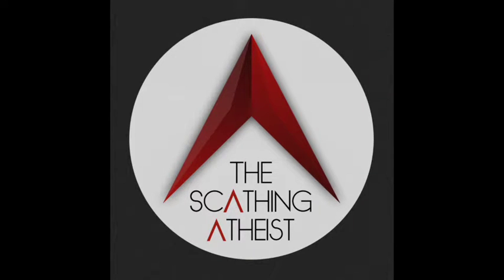Diatribe 193: Everybody's Better Off Now Than Then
Noah diatribes about a recent visit to the British National Museum